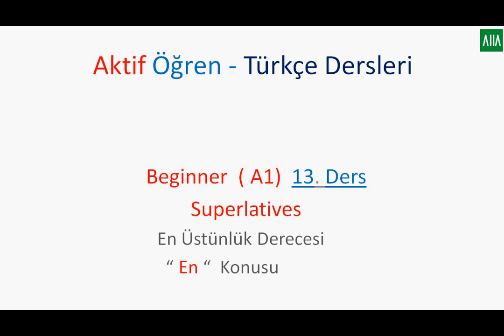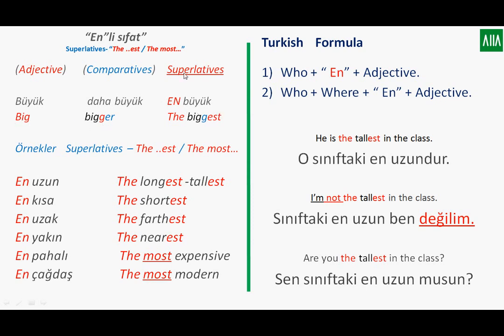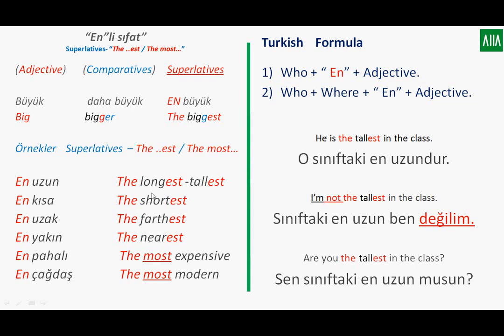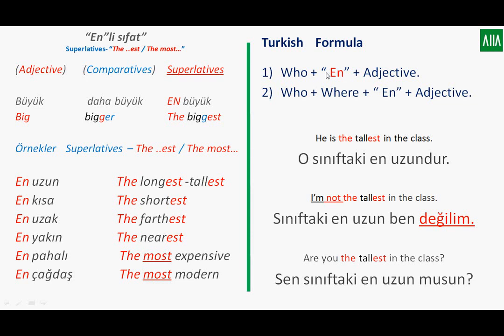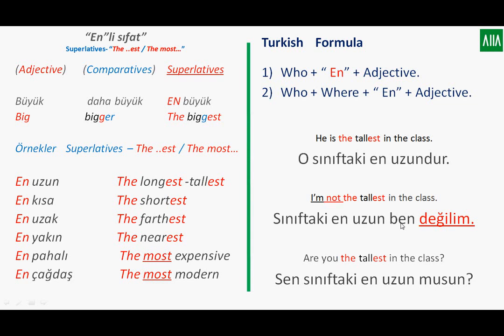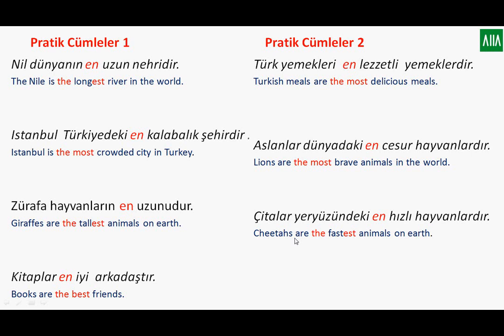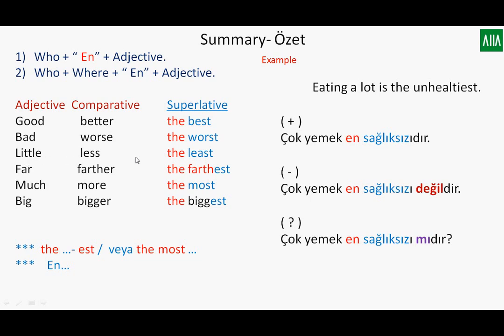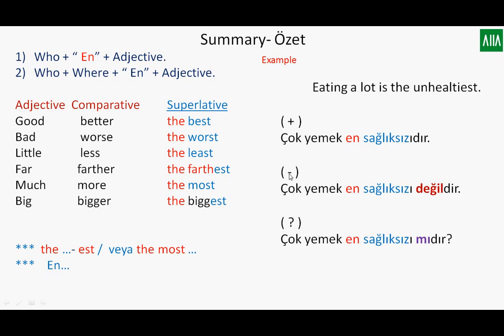Superlatives in Turkish - How to say Superlatives in Turkish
This lesson covers teaching Superlatives in Turkish with easy examples in English.